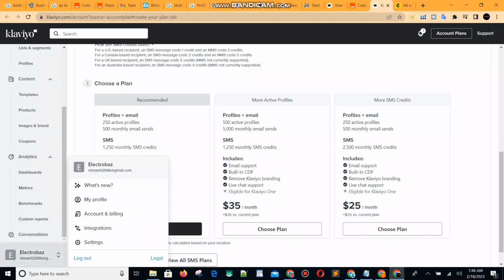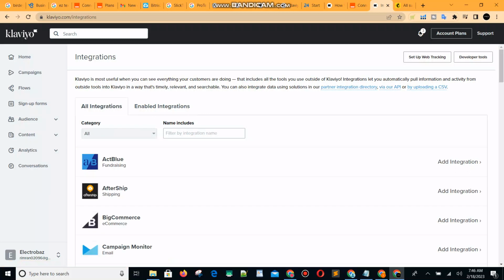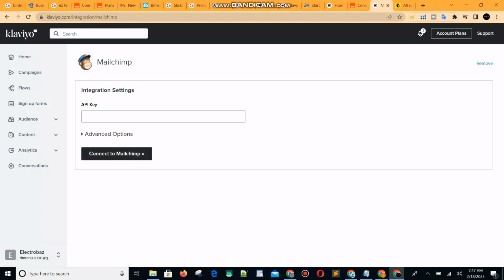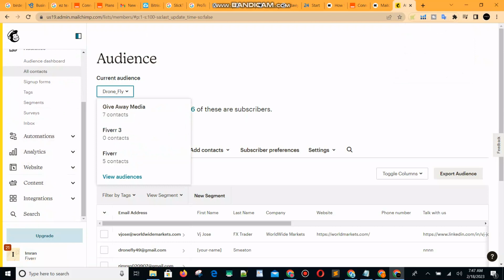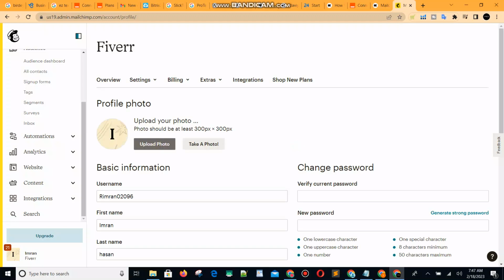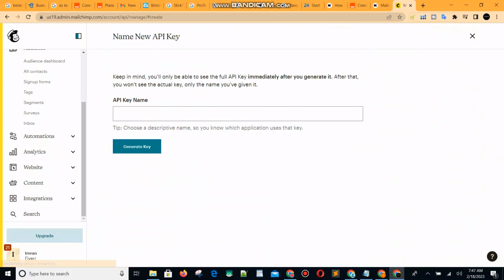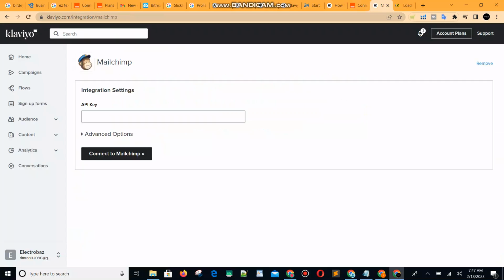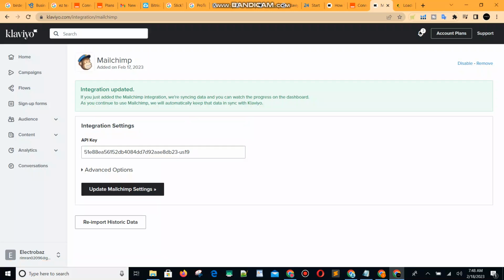Klaviyo integration with Mailchimp in 2023 | Email Marketing Tutorial For Beginners by BTC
Klaviyo integration with Mailchimp in 2023 | KLAVIYO | Email Marketing Tutorial For Beginners | MAILCHIMP TUTORIAL 2023 (For Beginners) - Step by Step Email Marketing Guide by BTC 😎

I go through the process of integrating Klaviyo into your mailchimp CRM, the integration will automatically sync mailchimp audience data into mailchimp list.

𝐖𝐡𝐚𝐭 𝐢𝐬 𝐊𝐥𝐚𝐯𝐢𝐲𝐨 𝐮𝐬𝐞𝐝 𝐟𝐨𝐫?
Klaviyo is a growth marketing platform that helps you deliver more personalized experiences across owned marketing channels like email, SMS, in-app notifications, and web. And the results speak for themselves—brands have made more than $3.7 billion in revenue through Klaviyo in the last year alone.

𝐈𝐬 𝐊𝐥𝐚𝐯𝐢𝐲𝐨 𝐨𝐰𝐧𝐞𝐝 𝐛𝐲 𝐒𝐡𝐨𝐩𝐢𝐟𝐲?
Klaviyo is an official Shopify strategic partner. Over 65k Shopify brands like Glossier, Osea, and Loeffler Randall use Klaviyo to own their customer data while turning transactions into productive long-term relationships—at scale.

𝐖𝐡𝐚𝐭 𝐌𝐚𝐢𝐥𝐜𝐡𝐢𝐦𝐩 𝐢𝐬 𝐮𝐬𝐞𝐝 𝐟𝐨𝐫?
Mailchimp is an all-in-one marketing platform that helps you manage and talk to your clients, customers, and other interested parties. Our approach to marketing focuses on healthy contact management practices, beautifully designed campaigns, and powerful data analysis. We're here to help you become an expert marketer.

Follow BTC

Copyright: Bandicam